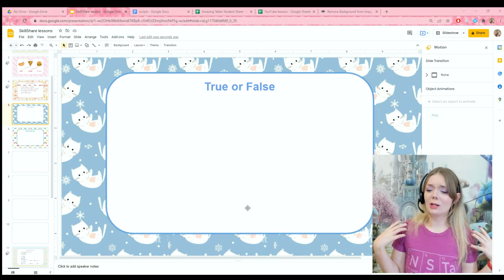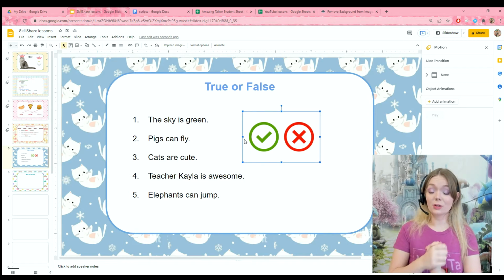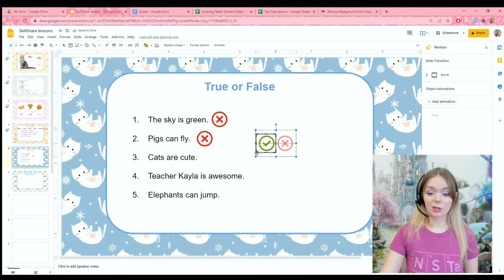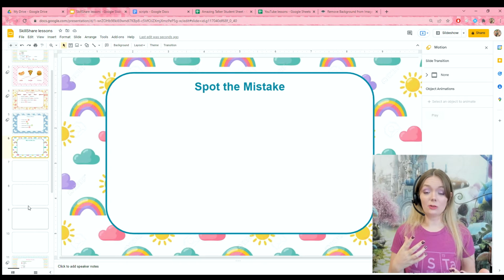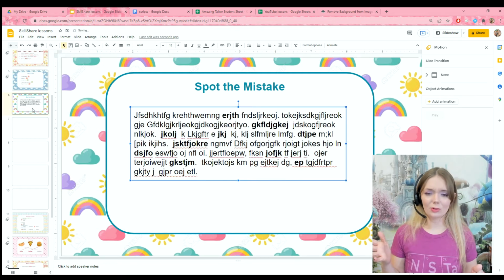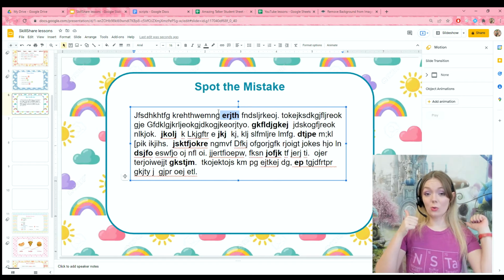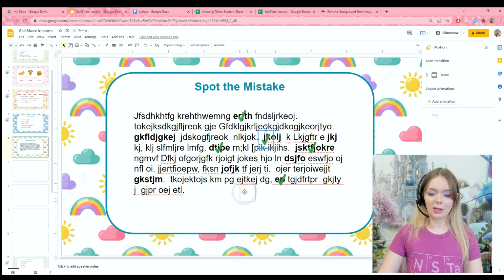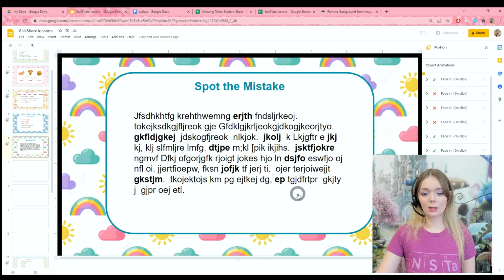Google Slides // True or False and Spot the Mistake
This is the last lesson on basic question styles. However, that does not mean you can't take what you've learned to make even more styles!